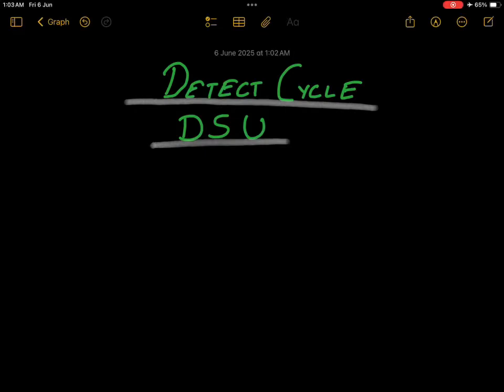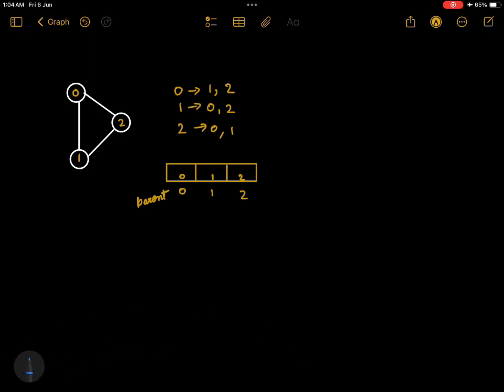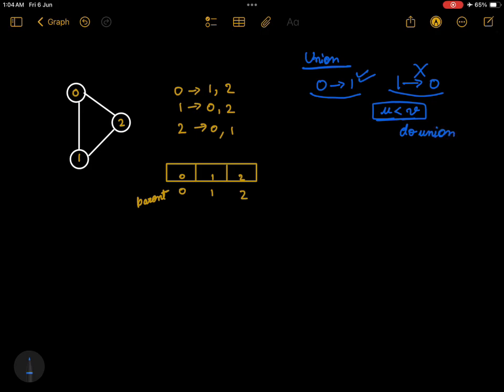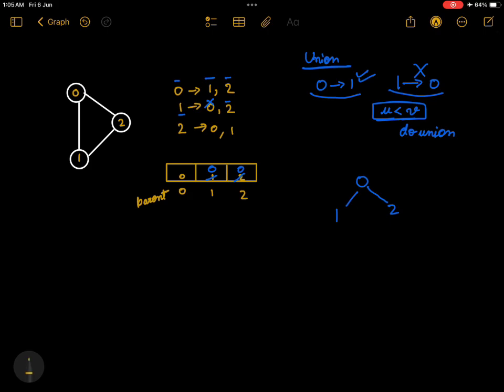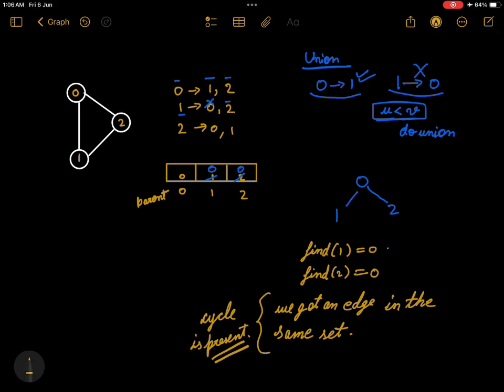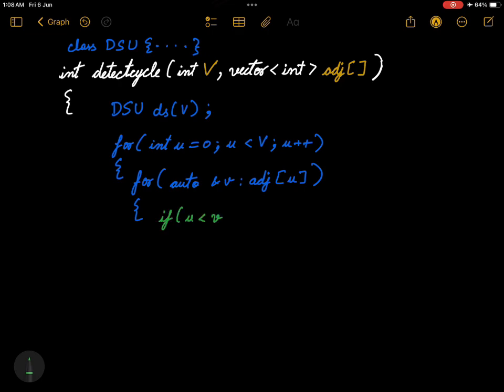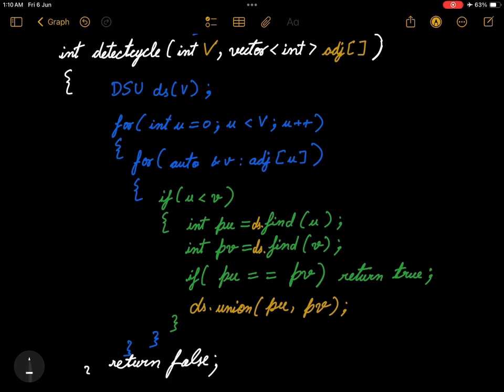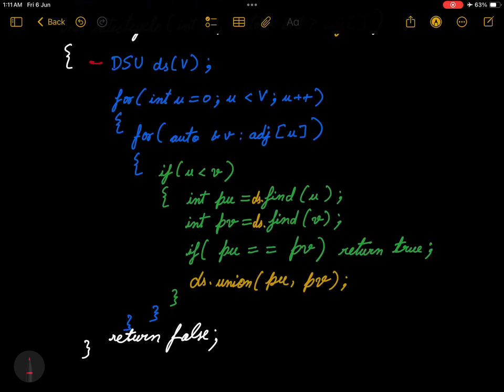CYCLE-DETECTION | DSU | GRAPH CONCEPTS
🔍 Cycle Detection in Graphs using Disjoint Set Union (DSU) Explained!

In this video, we dive deep into one of the most efficient ways to detect cycles in an undirected graph using the Disjoint Set Union (DSU) data structure — also known as Union-Find. 🧠✨

📚 What you'll learn:

🔍 Detecting a cycle while traversing edges

💻 Full C++ code walkthrough with explanation

🚀 Whether you're preparing for coding interviews, competitive programming, or trying to strengthen your data structures knowledge, this concept is a must-learn!